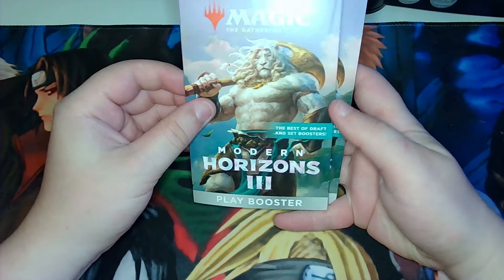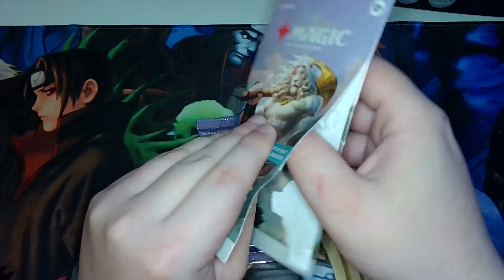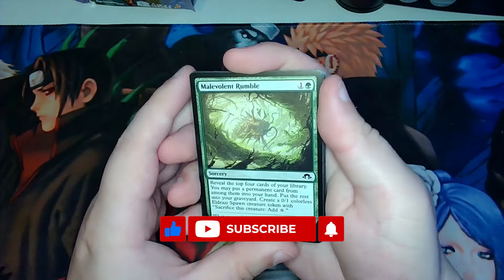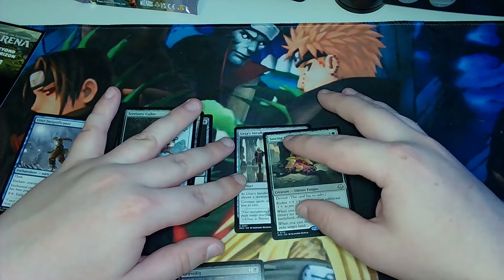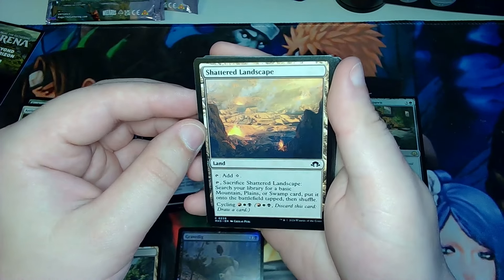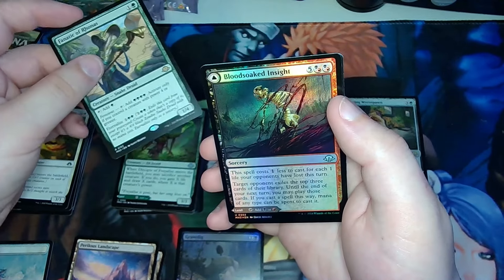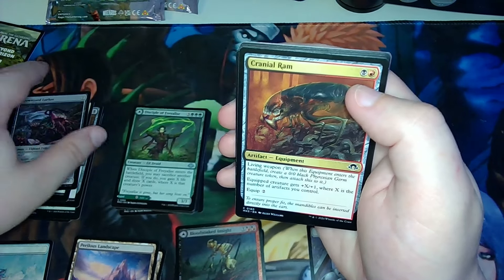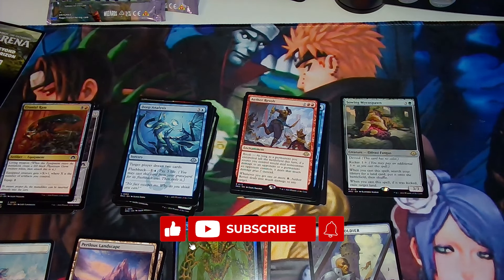Modern Horizons 3 - Opening 3 PlayBoosters!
All card prices are valued by TCGPlayer at Mid Price!